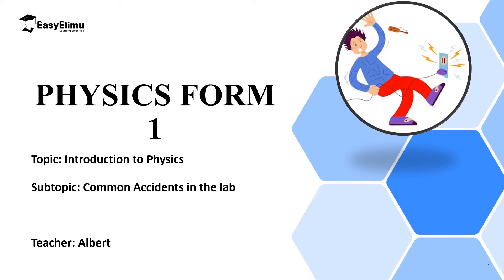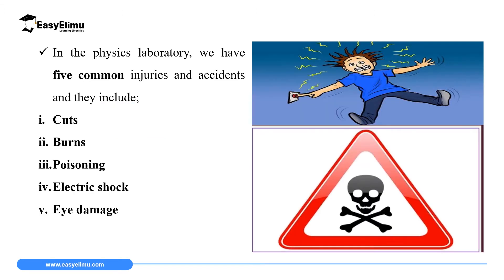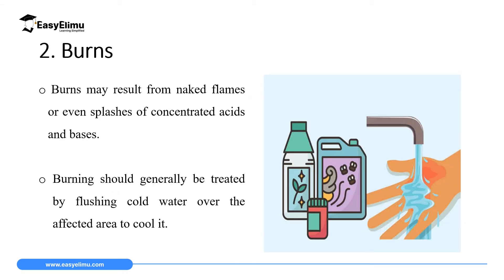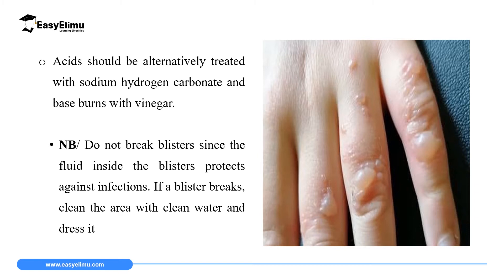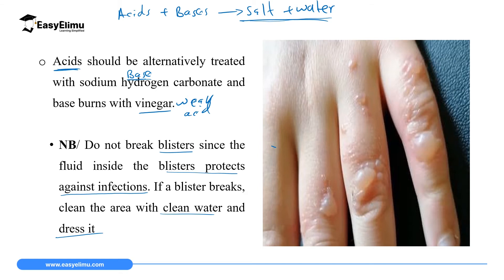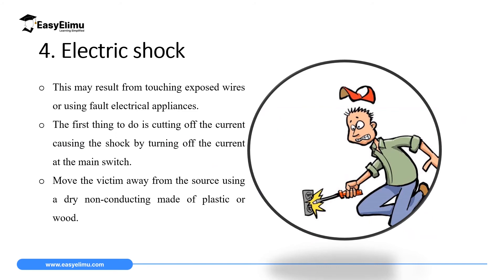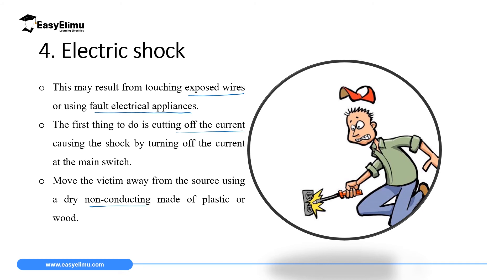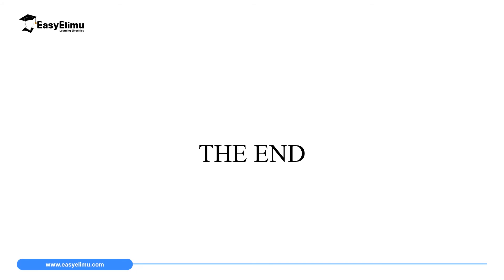Common Accidents in Laboratory:- (Lesson 6 of 6 Physics Form 1 Topic 1- Introduction to Physics)